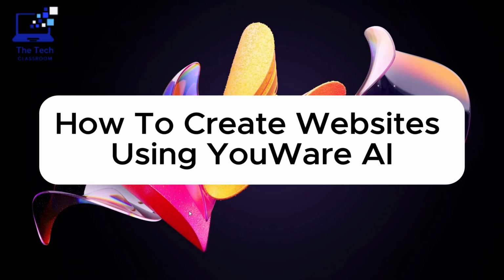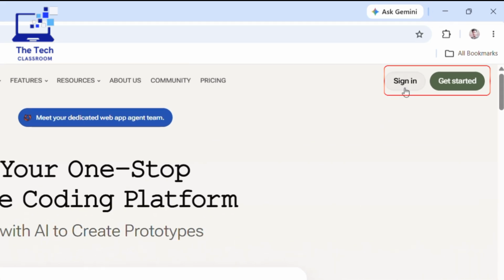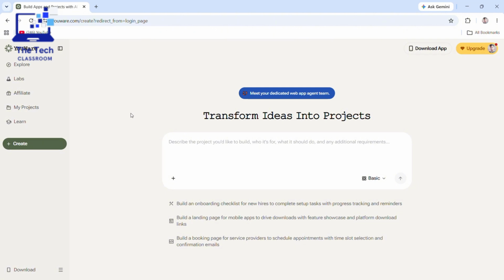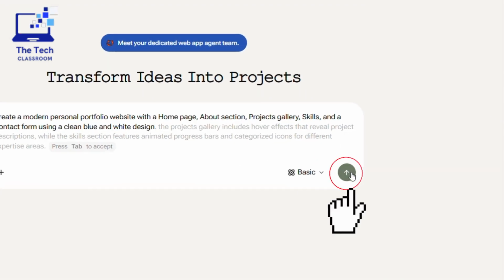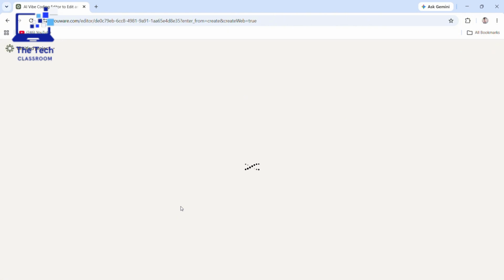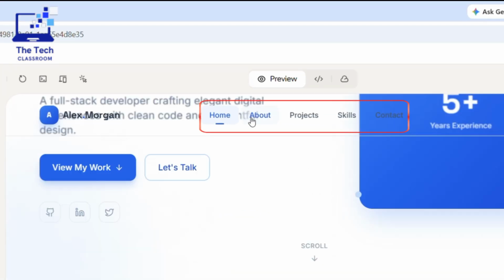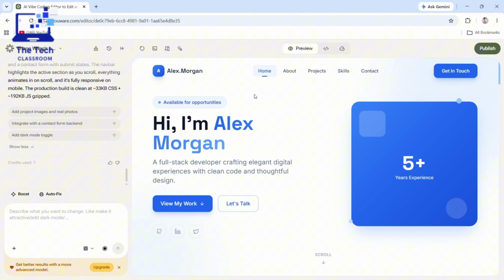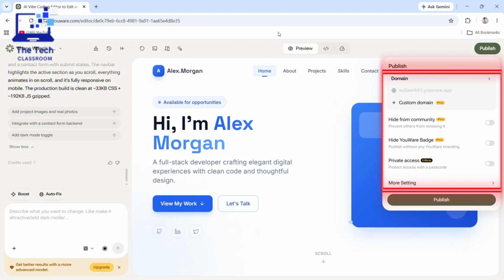How to Create Websites Using YouWare AI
Learn how to create websites using YouWare AI in this step-by-step tutorial. In this video, you'll discover how to create a website for free and create websites using AI without any coding skills. You'll also learn how to make a website fast, how to build a website in 5 minutes, and how to create a website for business using the YouWare AI website builder. Whether you want to create an art website, clone a website, or build a website without coding, this guide covers everything you need to know about creating websites with AI.

Timestamps:

0:00 Introduction

0:20 Creating a Website with YouWare AI

1:27 outr